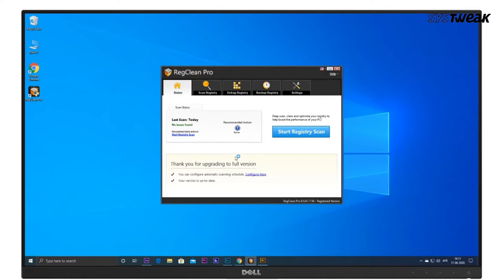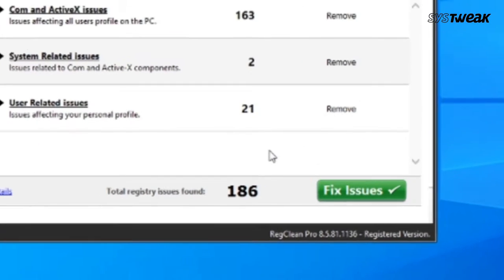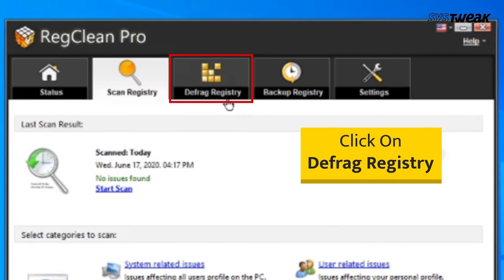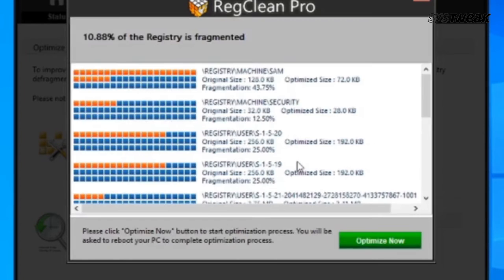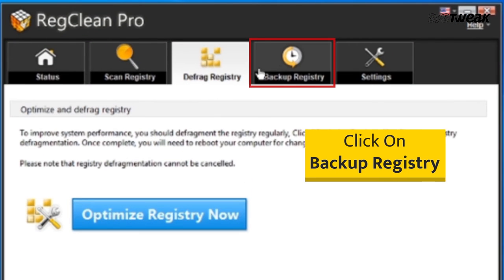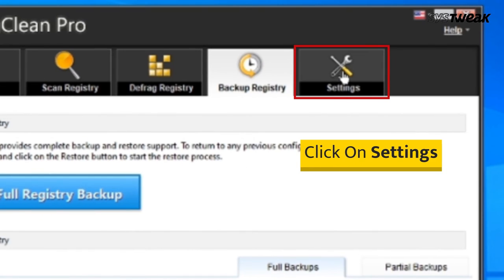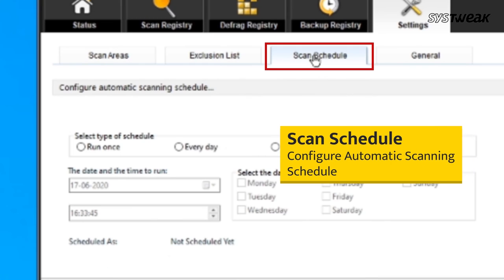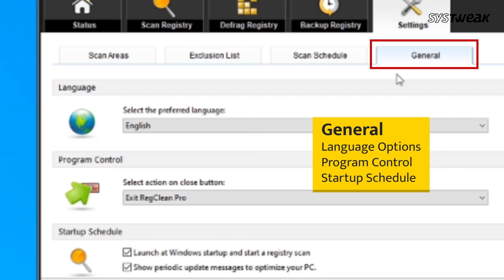How to Fix Blue Screen Error in Windows 10 | Diagnose Screen of Death Quickly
Are you facing troubles using your Windows PC? Does it keeping crashing with a blue screen? Do you know what the reason behind it is otherwise you won’t be able to fix the issue? Do you know faulty registry entries can be the reason behind Windows crash and blue screen error? Watch the video to learn how you can fix it by using the registry editor - RegClean Pro. It is capable of fixing Windows registry which is important to execute all functions on your computer for optimal performance.

You can also check out our blog to read more interesting stuff and articles related to technology